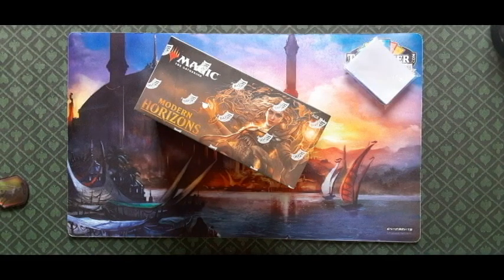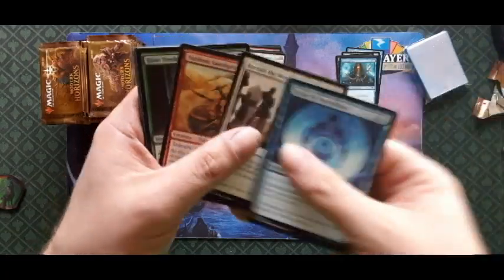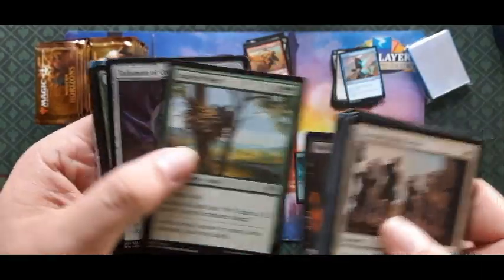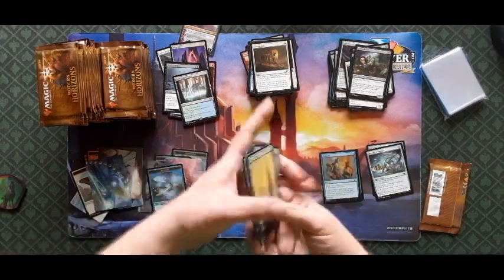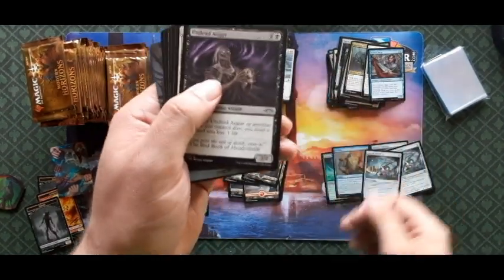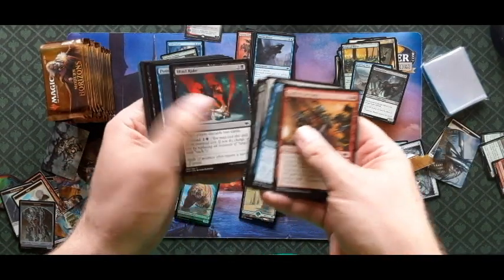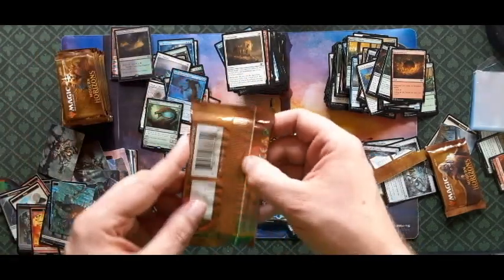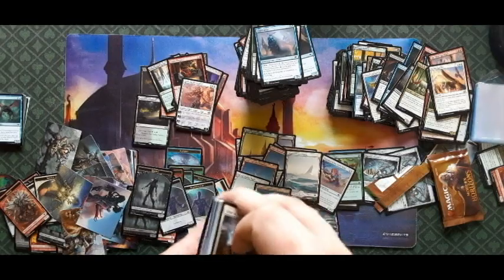Modern Horizon Box!